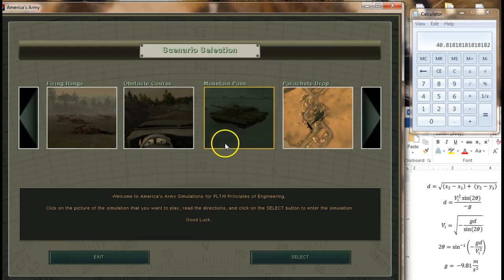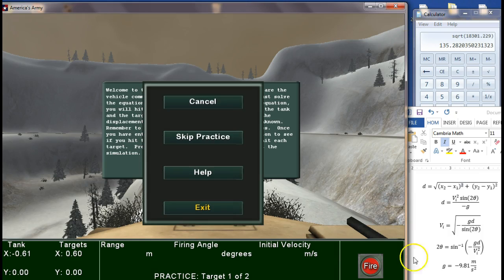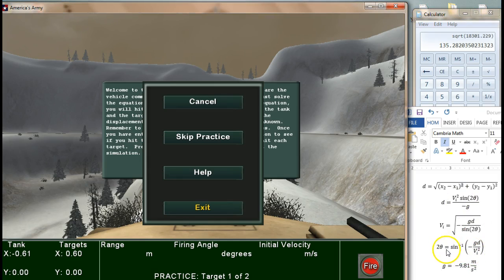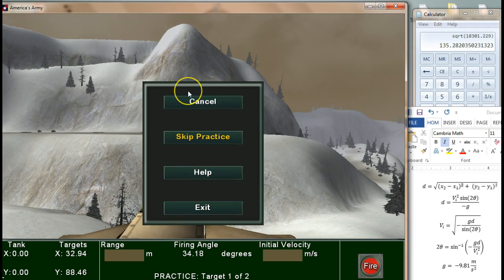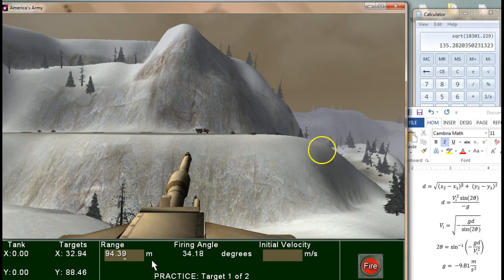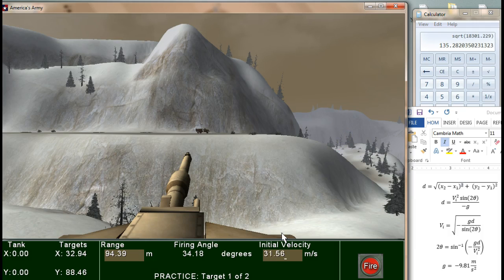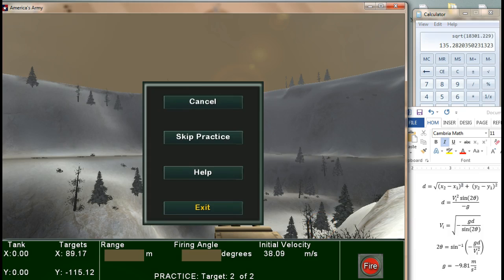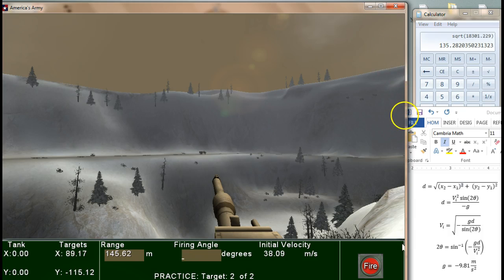Part b: Mountain Pass